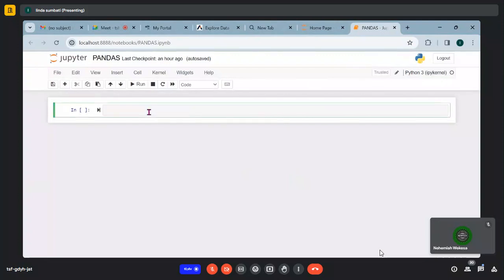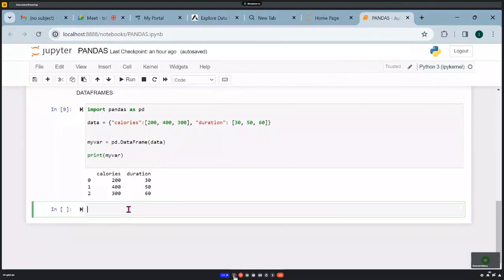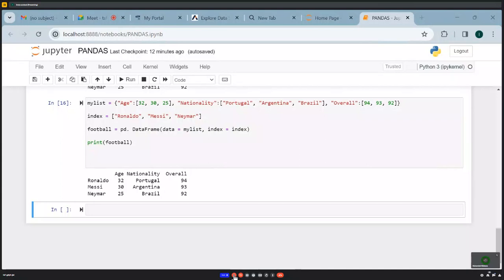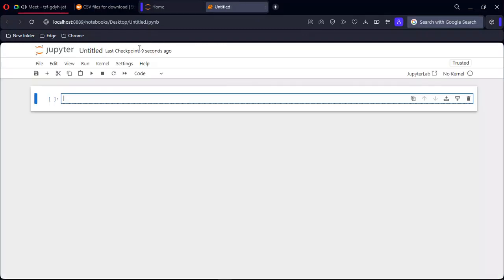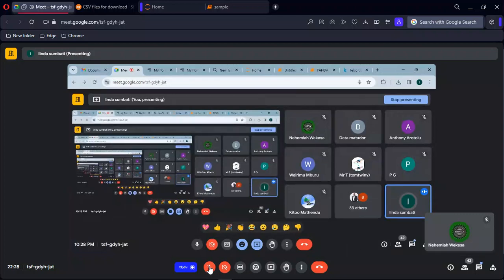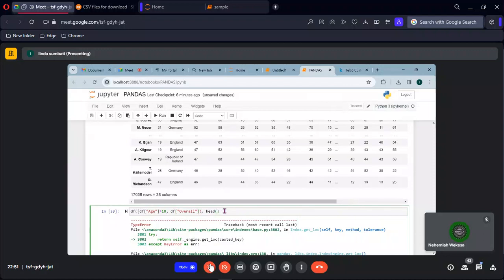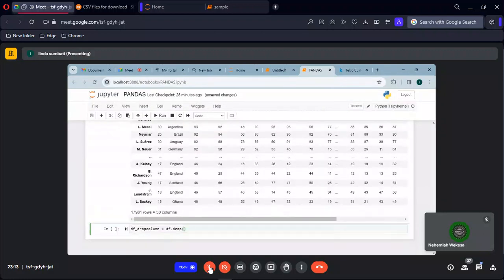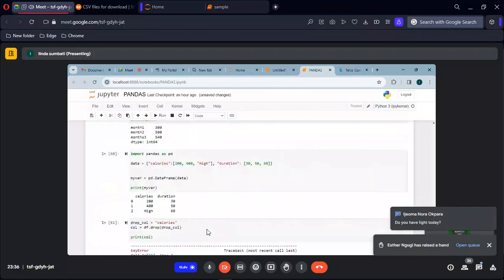Python Discussion - Part 10 - Pandas